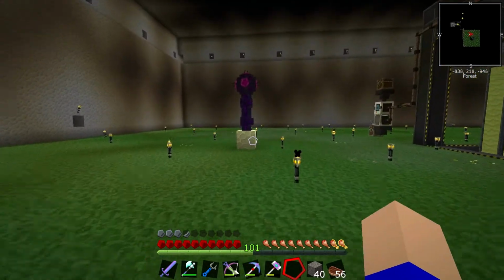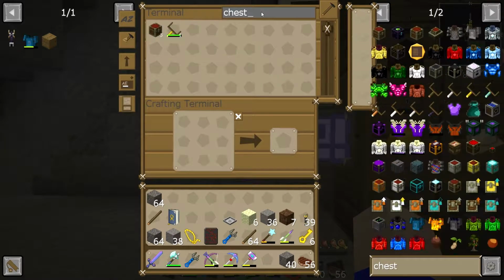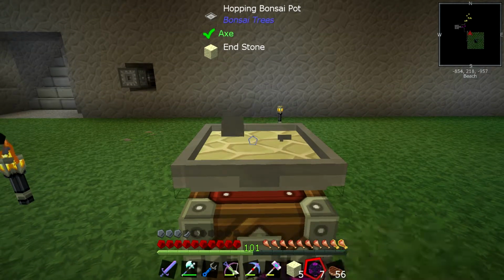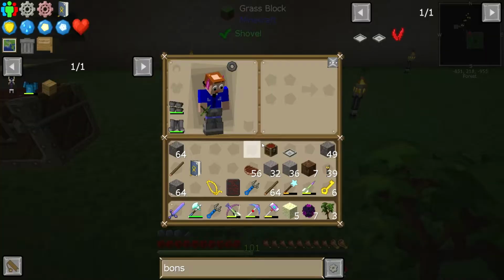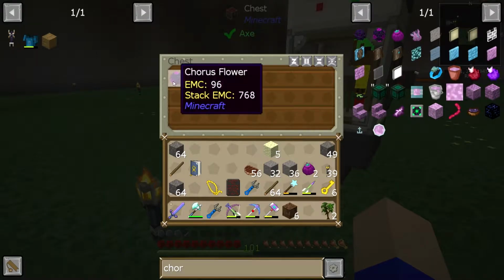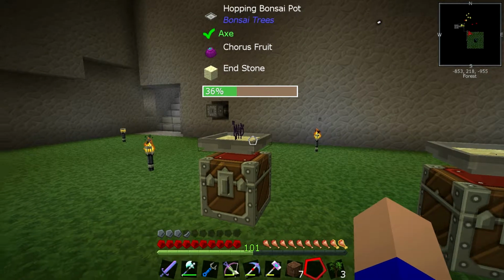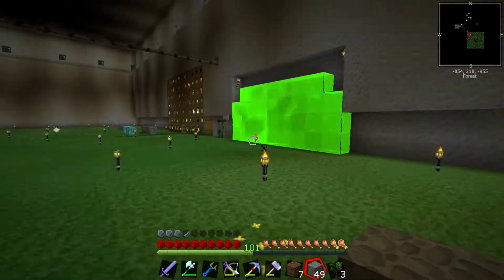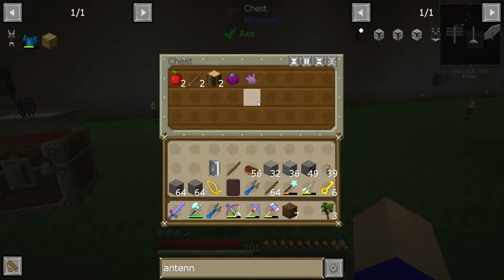Minecraft - Stoneblock 2 - Part 76 - Bonkers bonsai